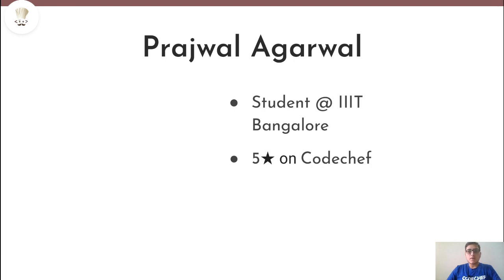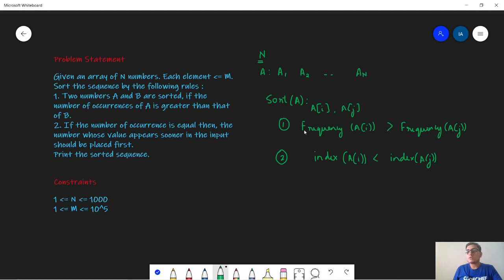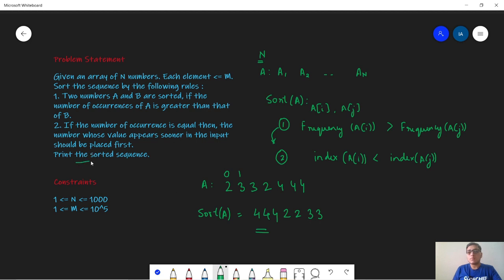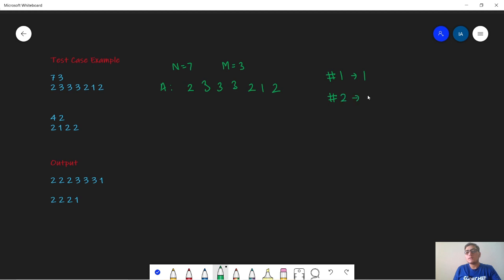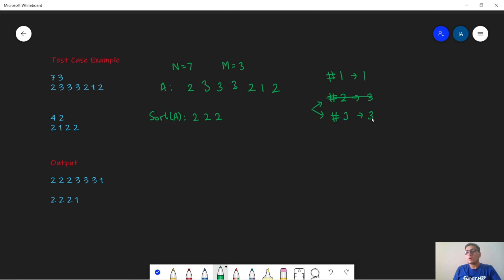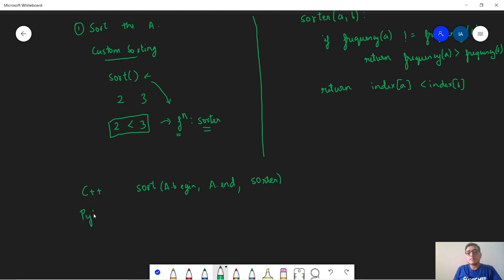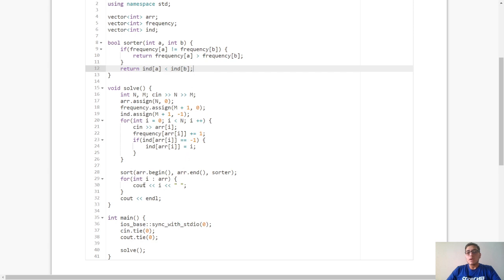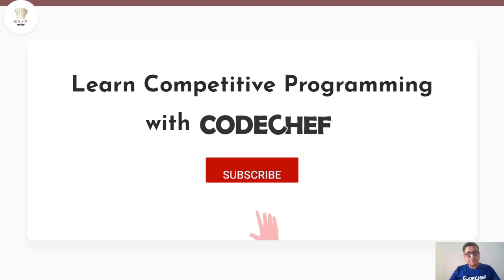KJCP01 | Sorting Tool | Coding with Logic: CP Problems Solved Unavailable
"Improve your skills and logic and master the art of Competitive Programming with CodeChef. It's best if you can solve it yourself. But if you can't, you can always check out the detailed explanation of the problem by our expert educators in these videos where top coders and experts in the industry will explain questions of varying difficulty in detail. In this video, Prajwal will be discussing the problem: Sorting Tool (KJCP01 ).

You can skip to watch the relevant parts:
Timestamps
00:00 - Introduction
00:23 - Problem Statement
02:55 - Test Case Explanation
03:55 - Solution
09:30 - C++ Code
10:22 - Python3 Code